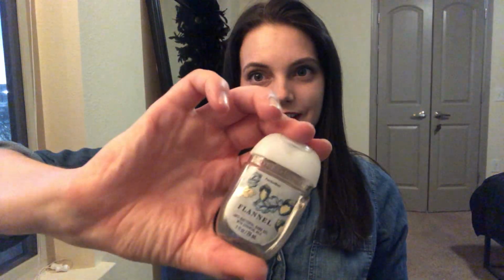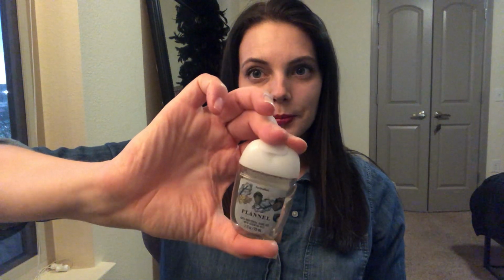HUGE Bath & Body Works Empties! // JANUARY 2021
I'm back today with another huge Bath & Body Works empties for January 2021! Like what you see?